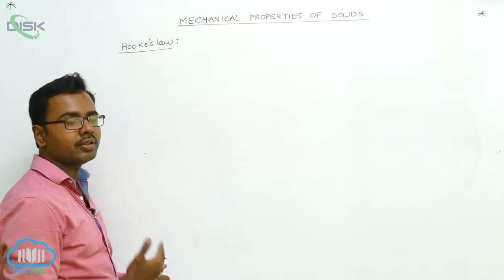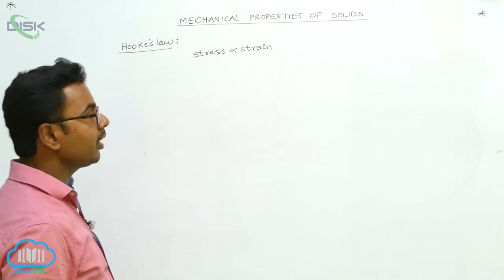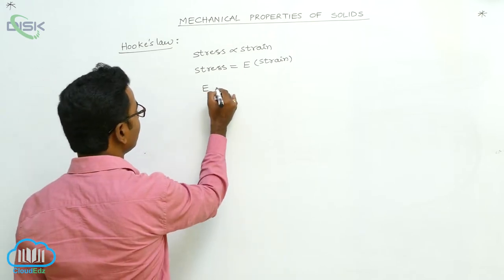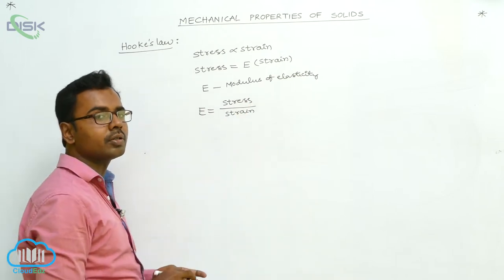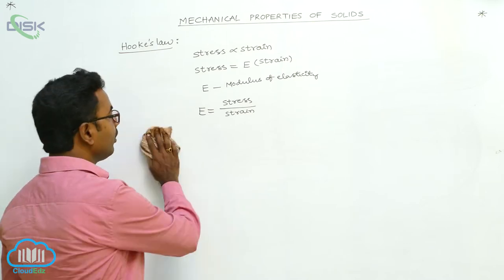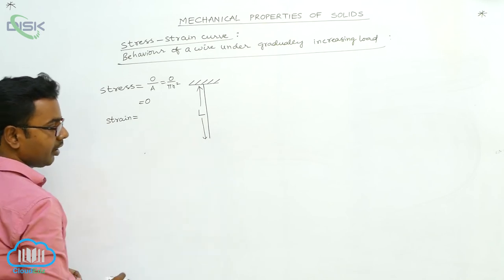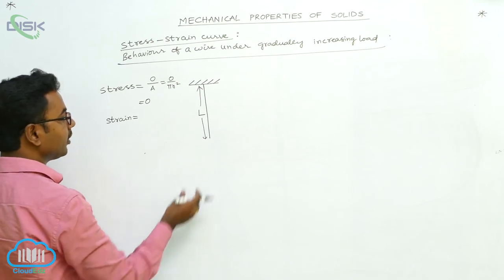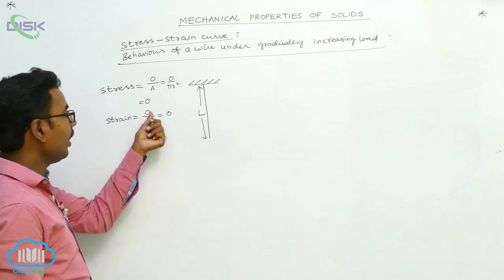Hooke's law || Hook's law || Disk Telangana